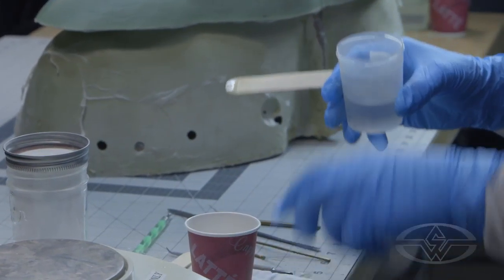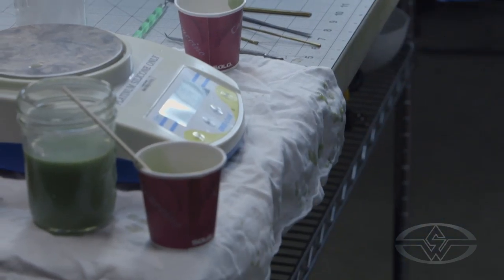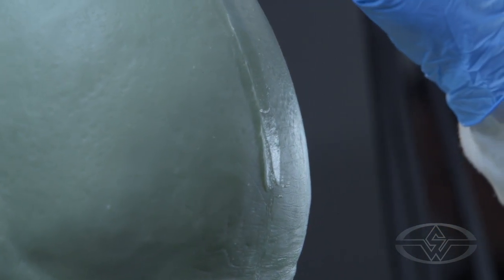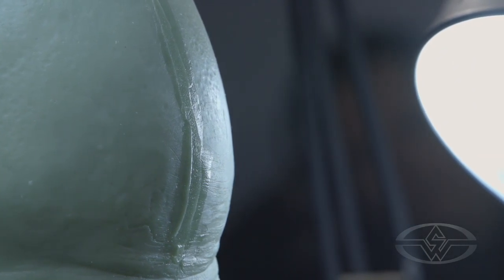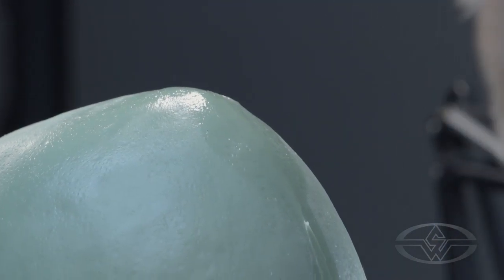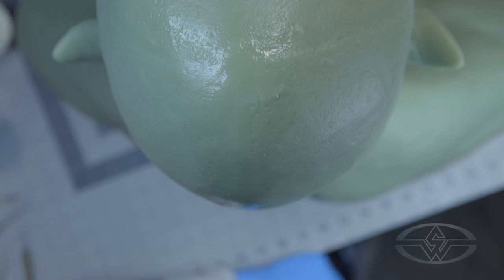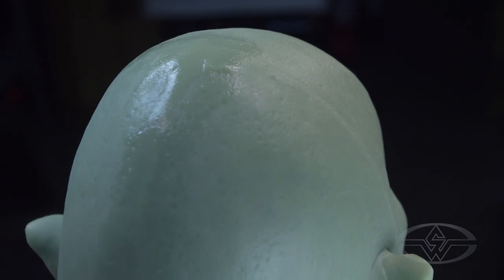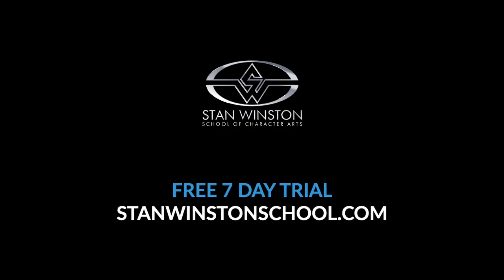Silicone Sculpting & Patching: How to Patch the Back Seam on Silicone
In this excerpt from his “Silicone Sculpting & Patching Part 1: How to Seam & Patch a Silicone Mask“ course, master FX artist Chris Grossnickle (Pacific Rim, Iron Man 3, Jurassic Park III) shows you how to patch the BACK SEAM in a silicone mask.

FULL COURSE DESCRIPTION:

Learn silicone seaming, patching & sculpting with master FX artist & finisher, Chris Grossnickle (Pacific Rim, Iron Man 3, Jurassic Park III). In Part One of his 2-part course series, Grossnickle shares the tools and materials of the trade and teaches you how to use them to seam, patch & restore sculptural details in a silicone mask.

With over 20 years of experience at some of the leading studios in the Creature FX industry, notably Stan Winston Studio and Legacy Effects, Grossnickle has mastered the specialized art of sculpting with silicone, allowing him to erase virtually all imperfections, casting flaws, and mold seams in silicone castings of every kind. And now you can too!

FULL COURSE HIGHLIGHTS:
- Tools & Materials of the Trade
- Seaming with Cuticle Nippers
- Cleaning a Silicone Surface
- How to Seal & Patch a Seam Line
- Patching Bubbles in Silicone
- Recreating Detail Around a Patch
- Applying a Final Seal

Approximate Runtime - 4:24:23

CHARACTER MAKEUP - HOW TO RUN SILICONE APPLIANCES - Cory Czekaj

CHARACTER MAKEUP - HOW TO RUN FOAM LATEX APPLIANCES - Cory Czekaj

PAINTING PROSTHETIC MAKEUP APPLIANCES - FOAM LATEX & SILICONE - Bruce Spaulding Fuller

FREE CONTENT